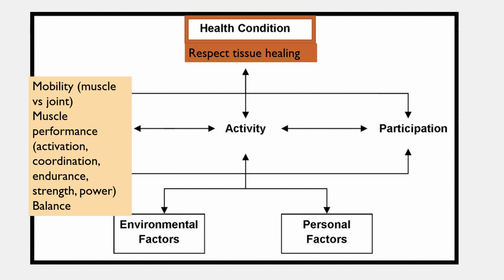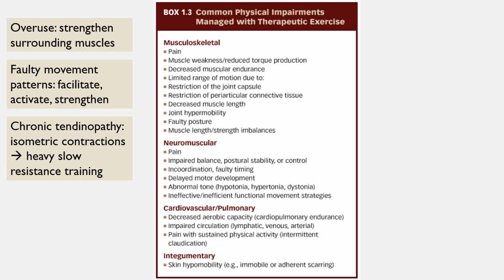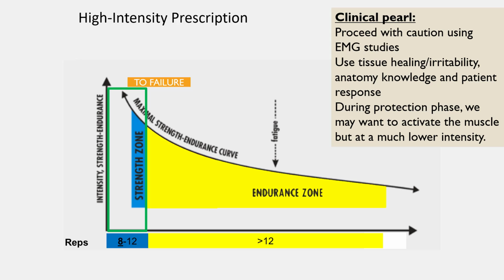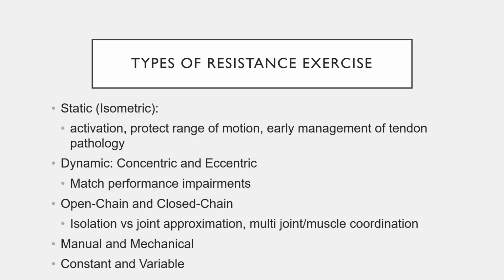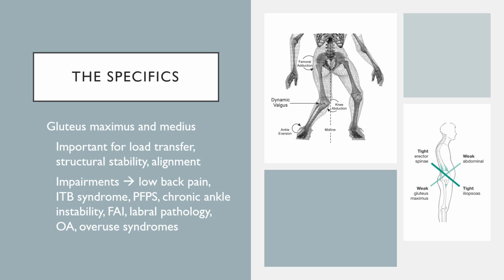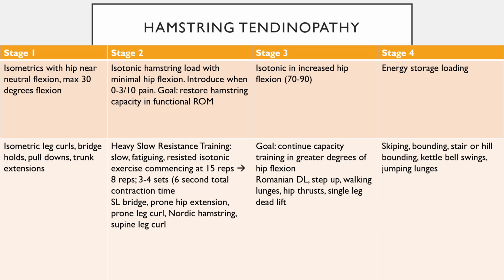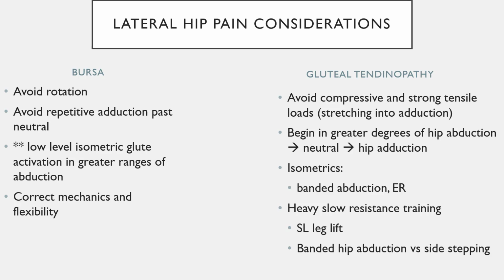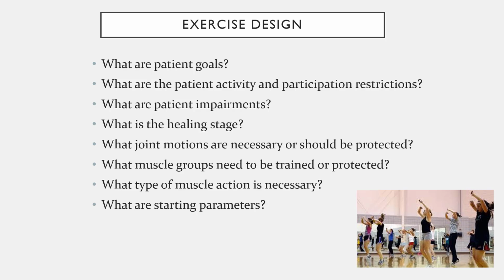Hip Exercise module recording 2020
Please review prior to hip exercise lab